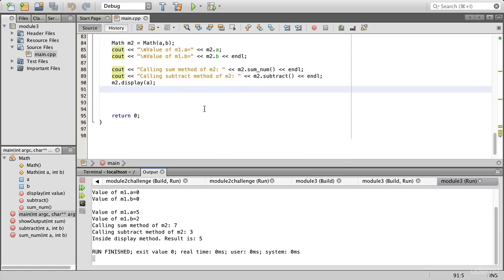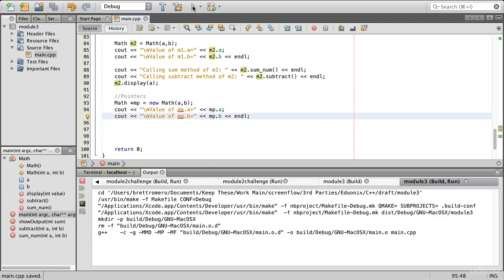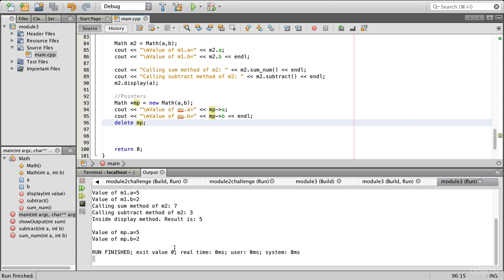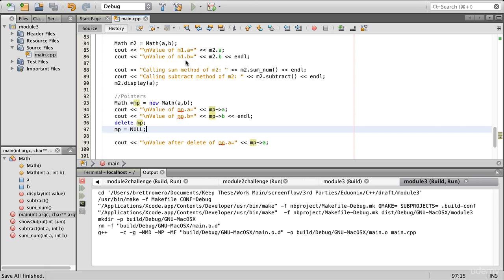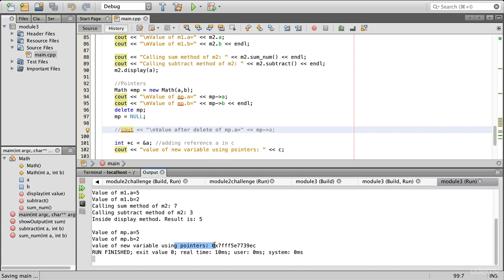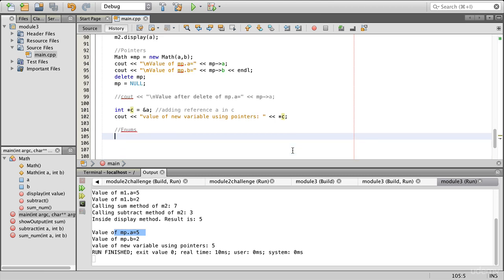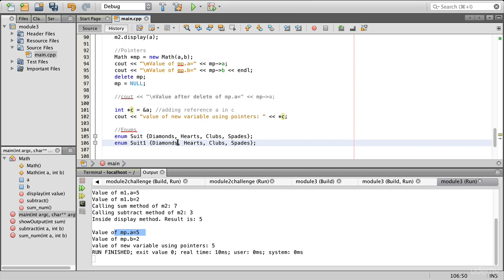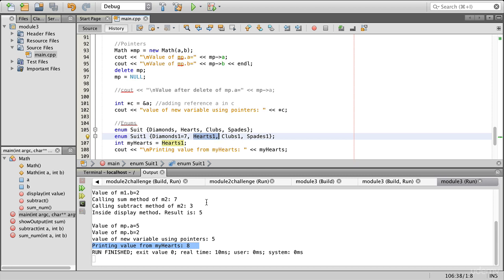17. Pointers | C++ tutorial for beginners | Object Oriented Programming